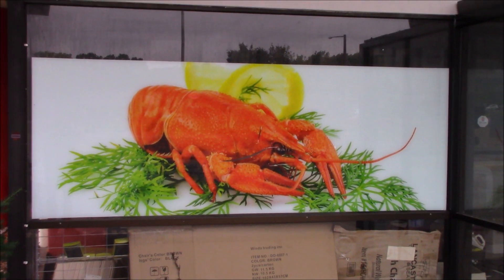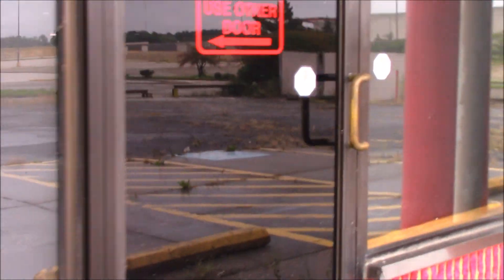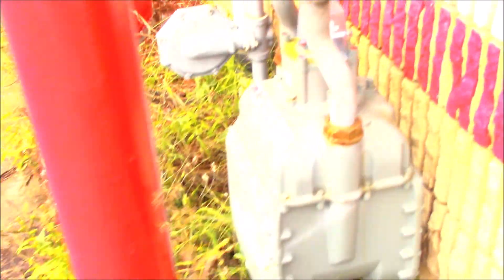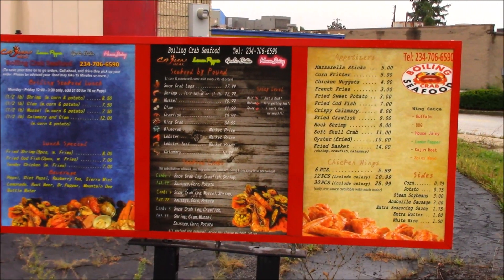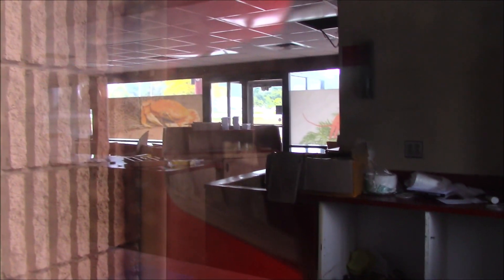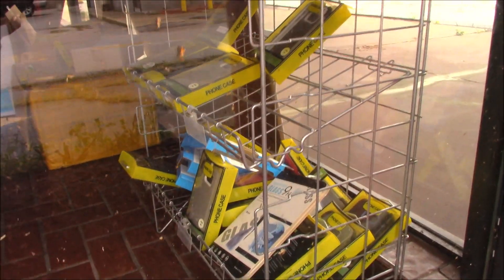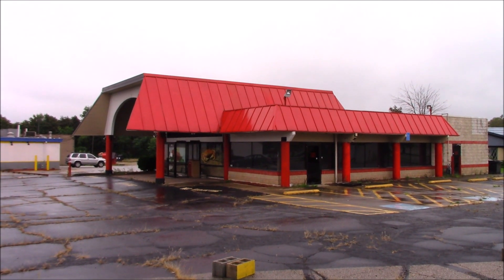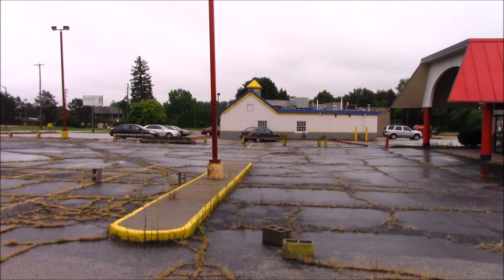Abandoned Rolling Acres Area Arby's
A place from my past. Were you here?  It was at Rolling Acres doorstep. I was happy to film it for you.